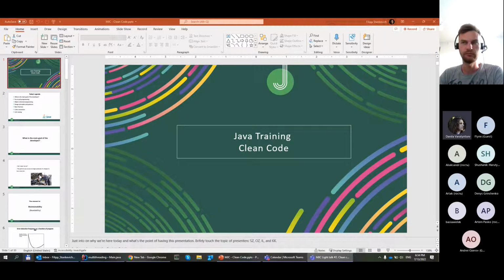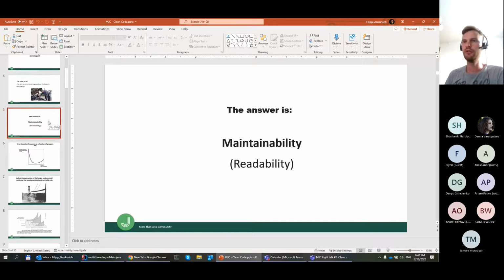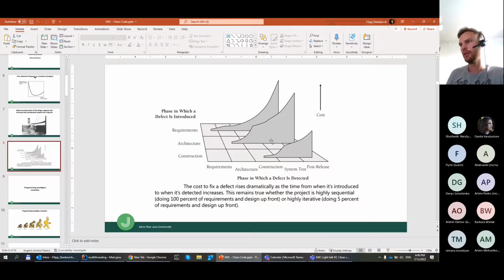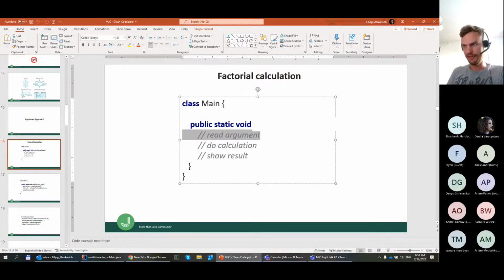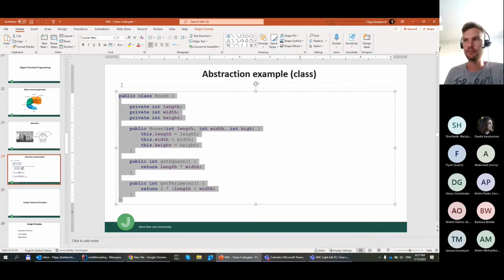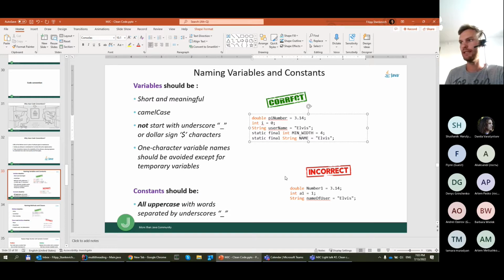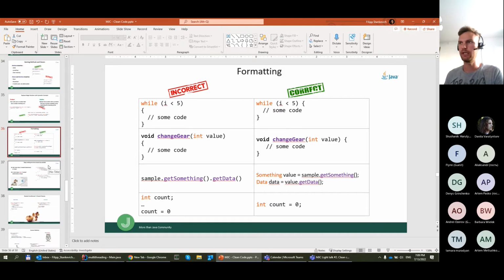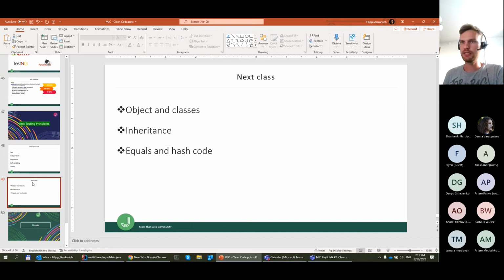Java Programming: Clean Code - MJC Light Talk №2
What is clean code? How to write code that can be read by other programmers? What techniques do many programmers use to archive good code quality?
This is the second light talk - a small lecture prepared by the people from production. Light talks are held in the scope of MJC School.